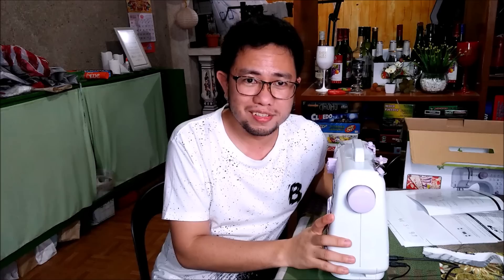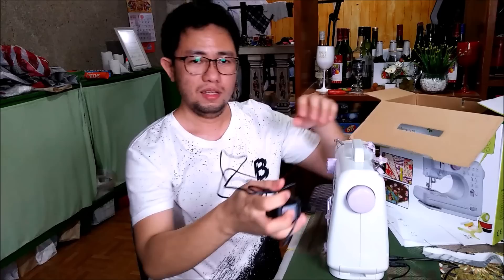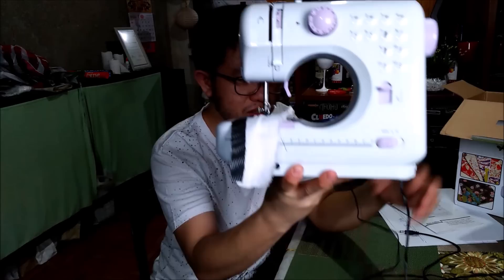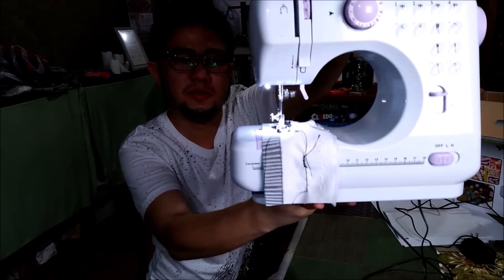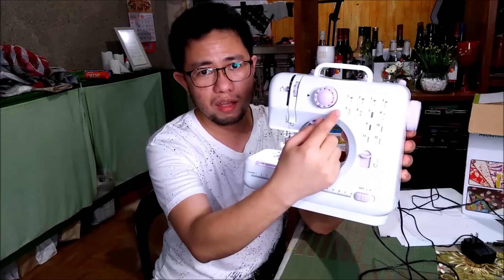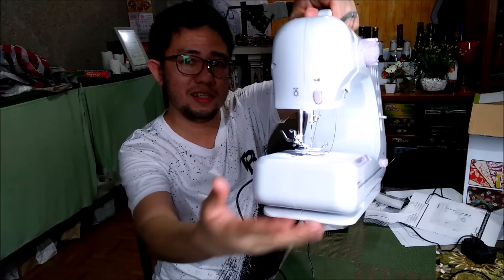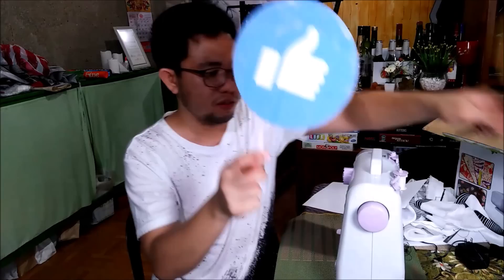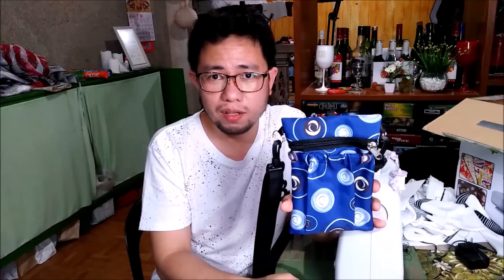Mini Sewing Machine - FHSM 505A (Sew Simple from Shopee.ph) Review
We bought a mini Multi-function Sewing Machine from shopee.ph, and I made this vlog to share to everyone my review about this product.

You may want to watch this video before you decide to buy this sewing machine from shopee.ph.

See you...